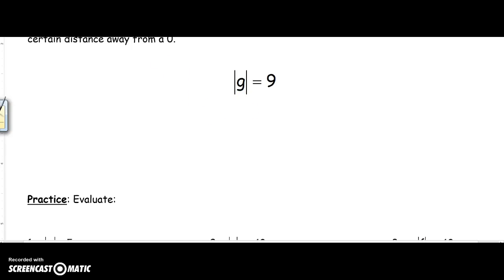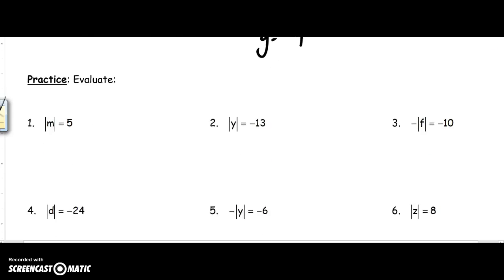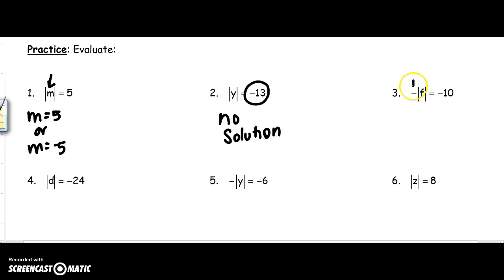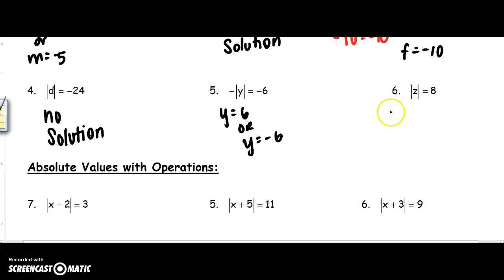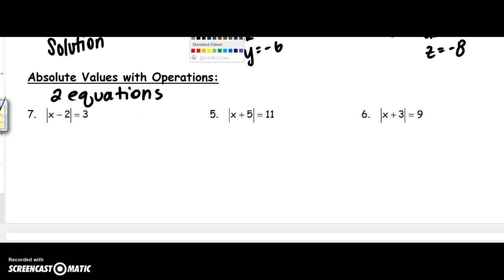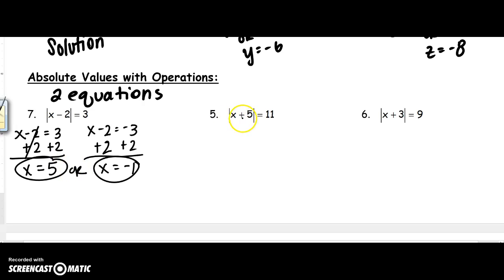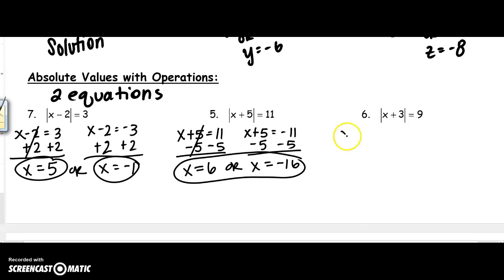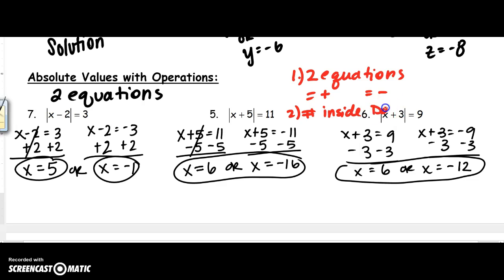Solving Absolute Value (option 2)